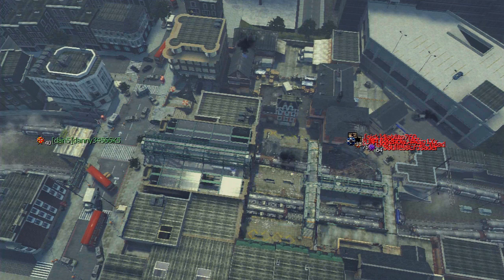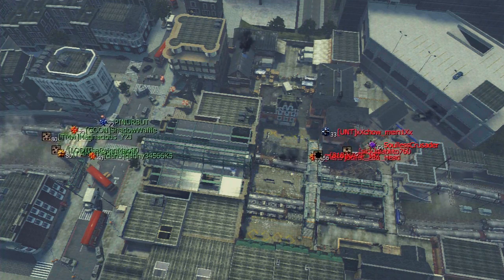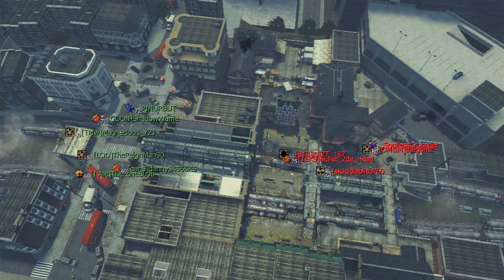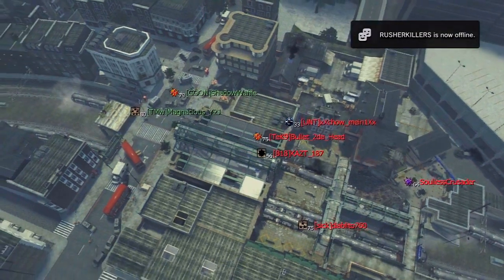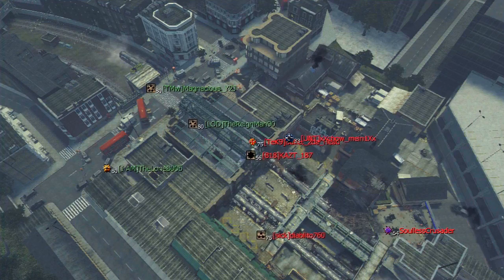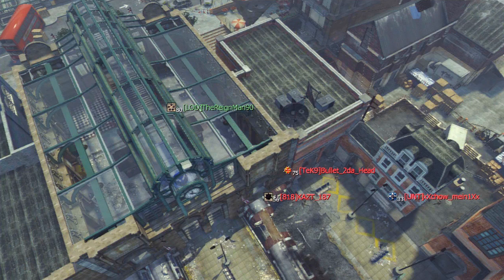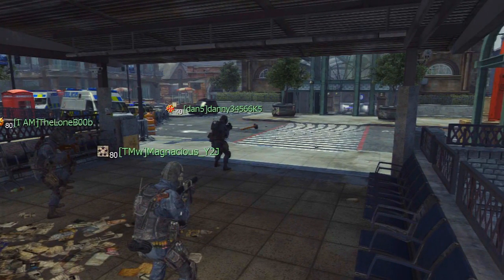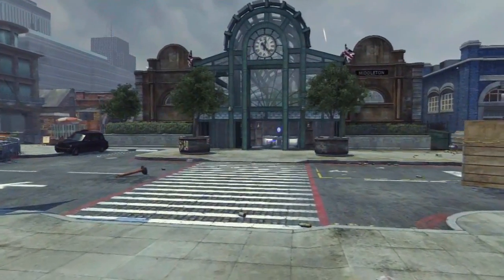"How to get first blood " on Underground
Hey yall RM90 here, just another " How to get first blood" video this one i have done a little different i hope you enjoy this video and look forward to eharin/reading yalls comments.
Thanks,
RM90